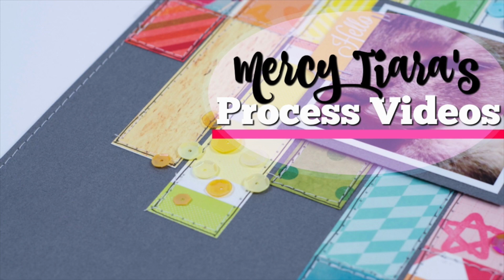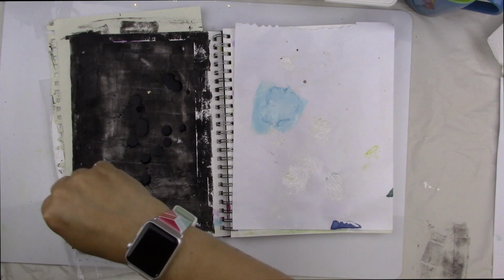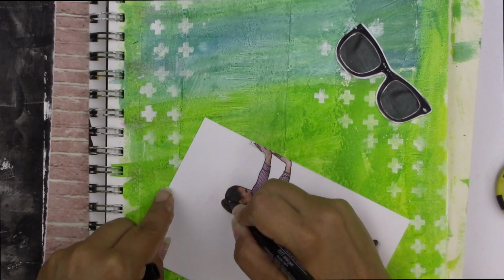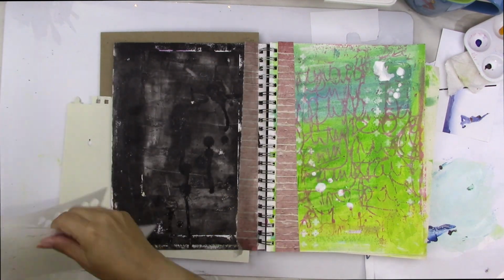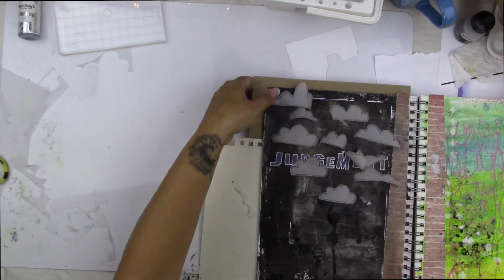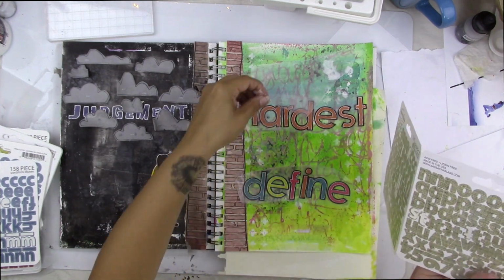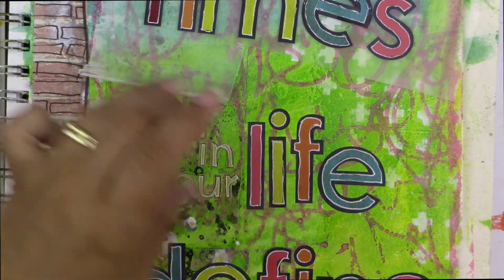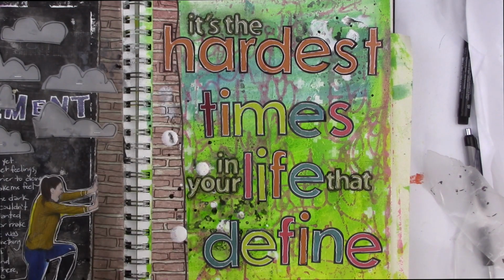Art Journal Process: The Hardest Times Define You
This is a mixed media art journal page which I created from my supplies.  The page took about 3 hours, 20 minutes to complete.